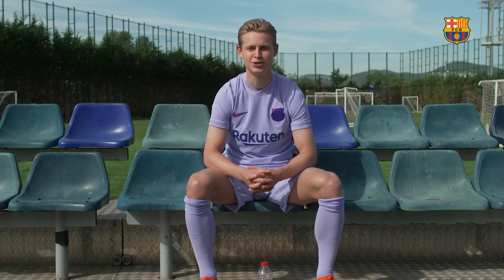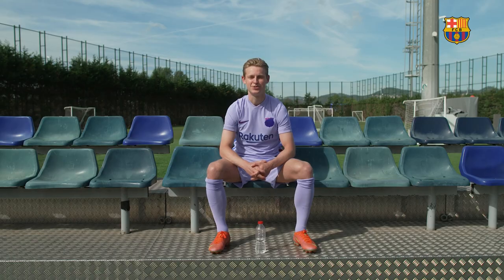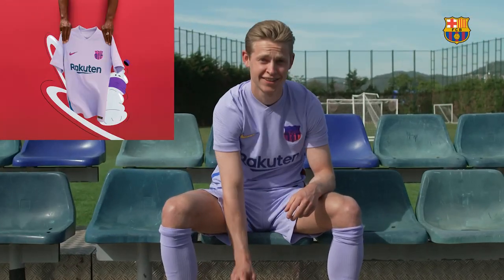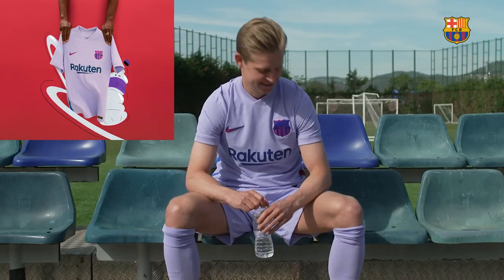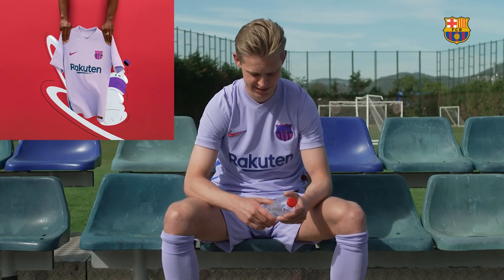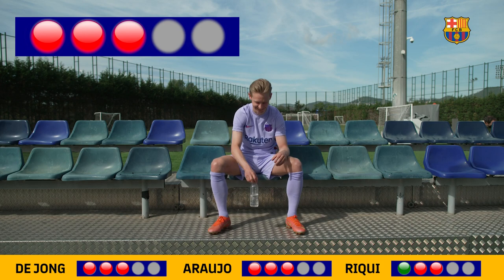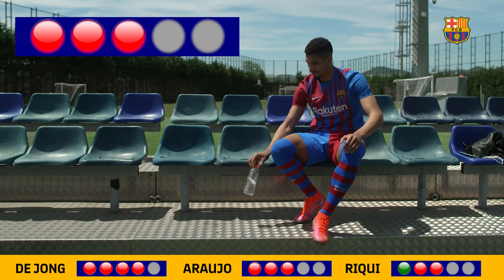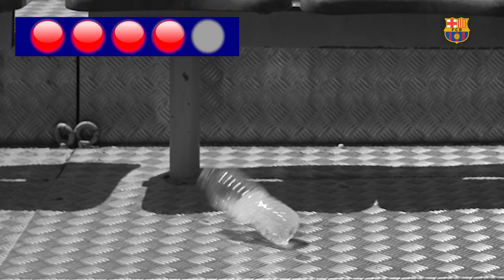💥 DE JONG vs ARAUJO vs RIQUI PUIG: WATER BOTTLE FLIP CHALLENGE 💥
De Jong, Araujo and Riqui Puig play a different penalty shoot-out... they get 5 tries at the water bottle flip challenge. Celebrating Barça's new jerseys are made out of recycled plastic bottles, the players will now play with those to make them land standing.

Content presented by Nike, technical partner of FC Barcelona.